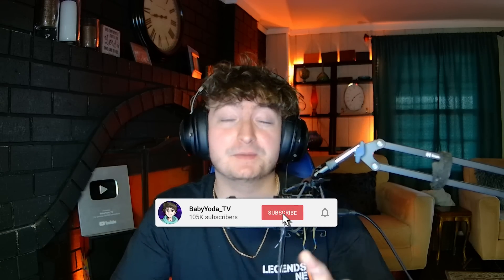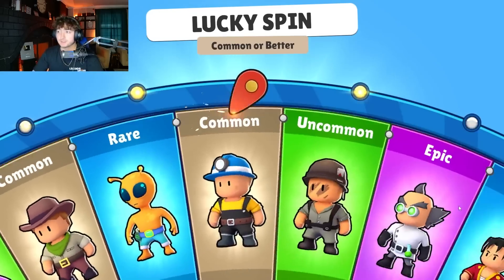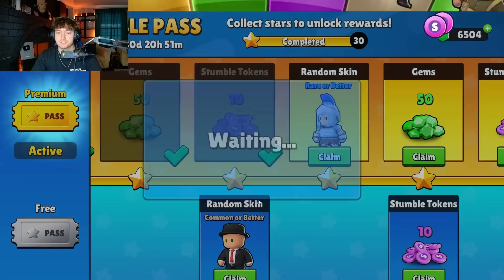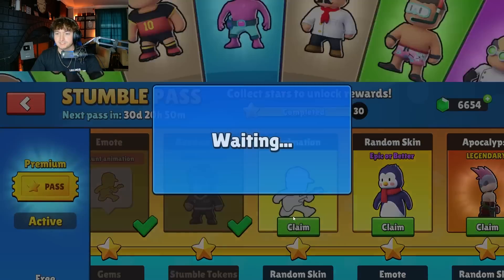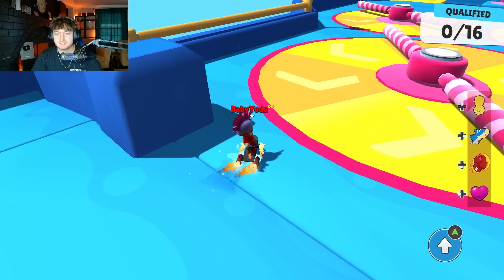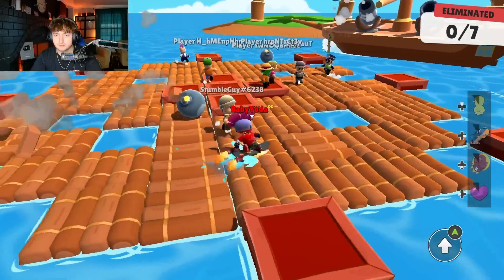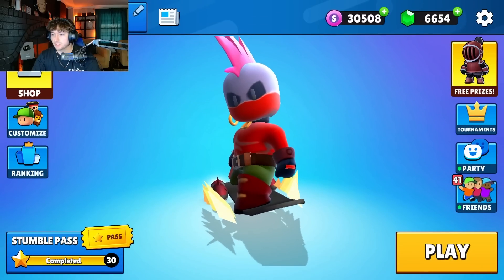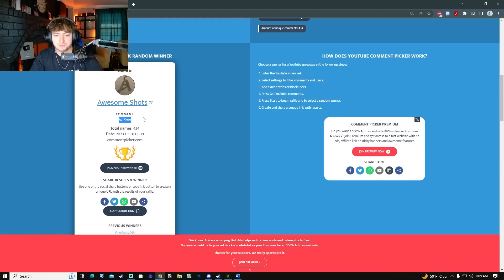OPENING *NEW* 0.46 STUMBLE PASS with Special Emote